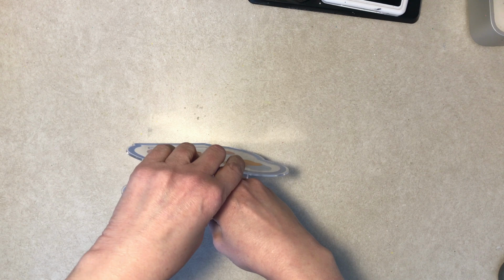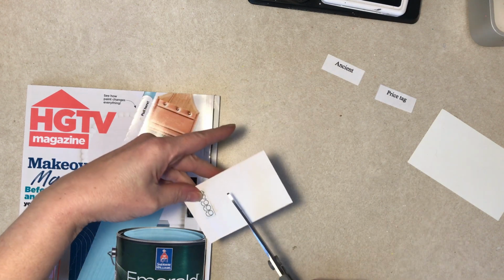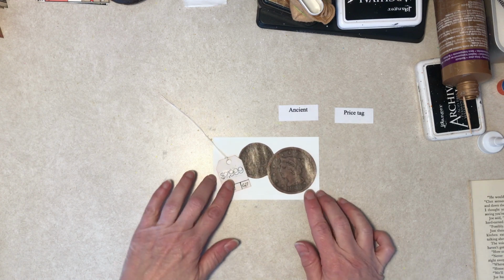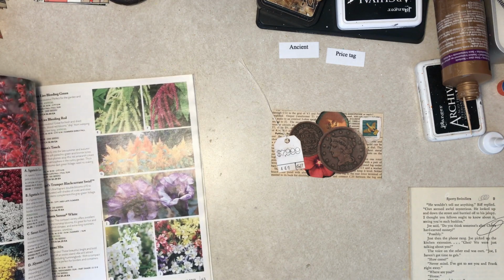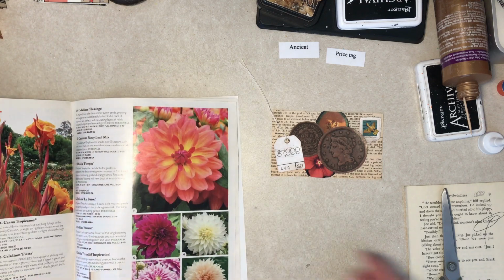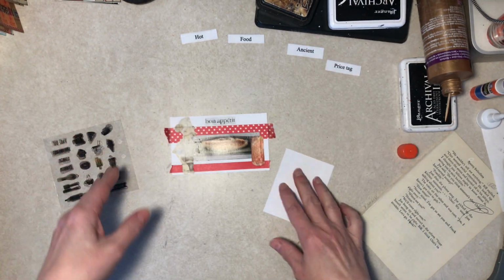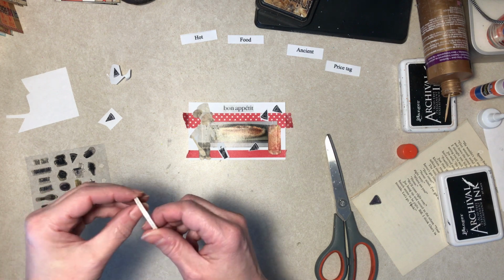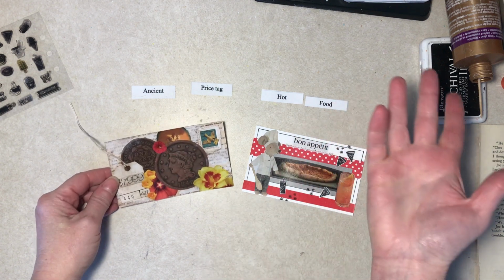Two More Collages From Prompts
Using Ceri The Crafter's prompts once again to make two "ICADS." Not intended for children.